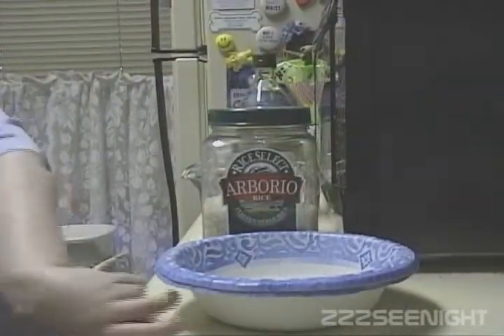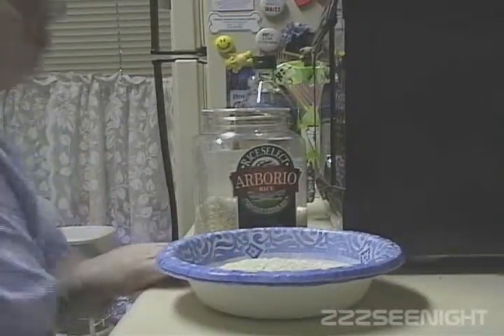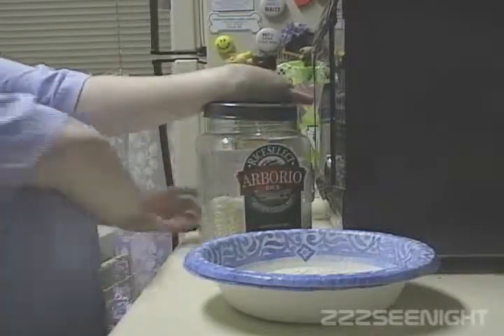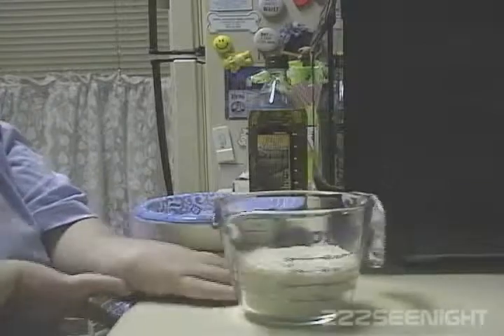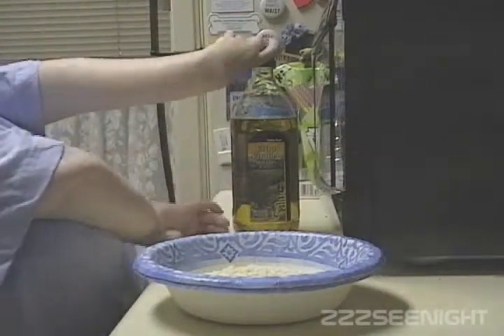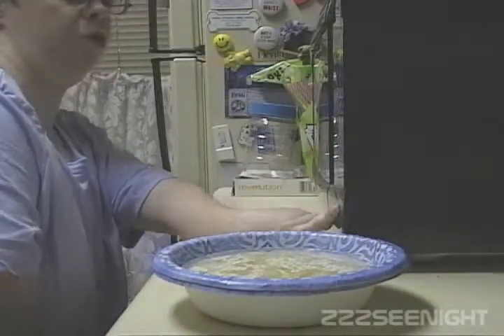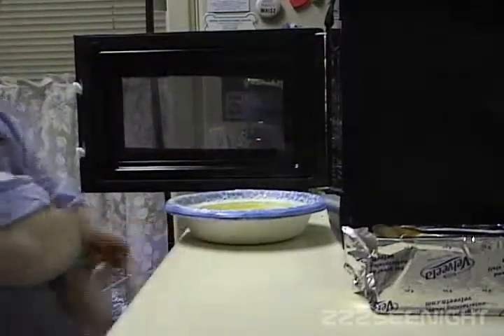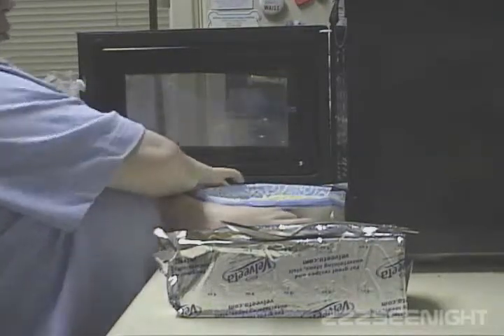Cooking Risotto Rice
ZZZSEENIGHT Cooks Risotto Rice with Extra-Virgin Olive Oil in an 800-watt microwave.